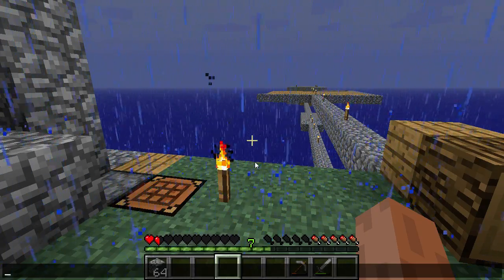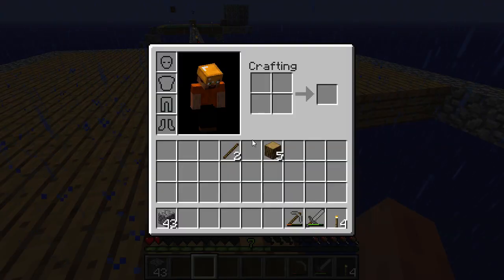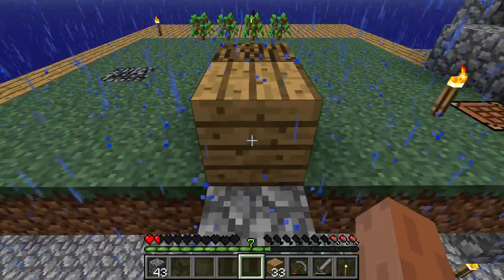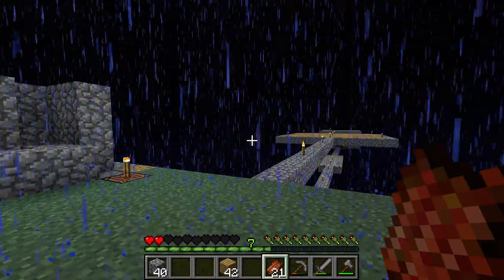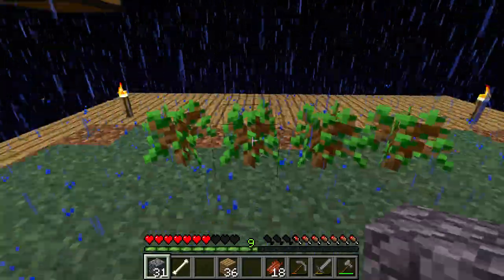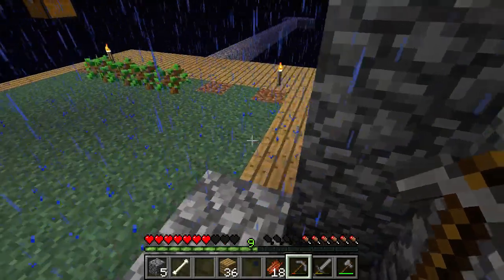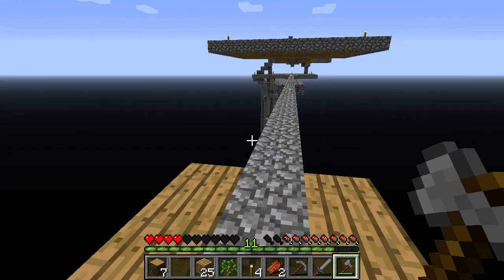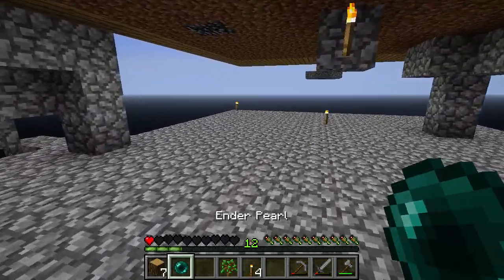Minecraft: Skyblock #09 - Creeper Damage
Skyblock is a Minecraft survival map where you are stuck on a tiny, floating island in the middle of nowhere and have to build and collect a variety of things to win.